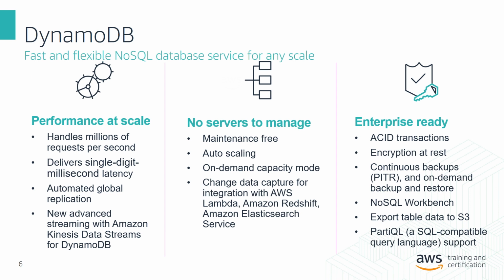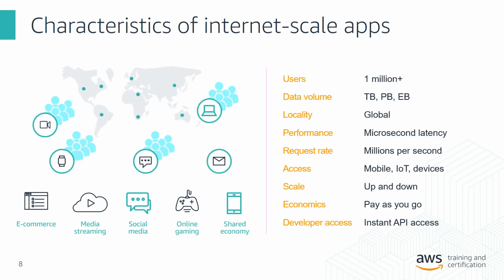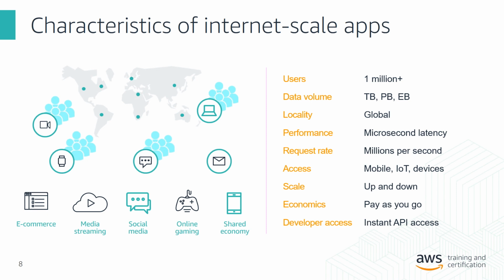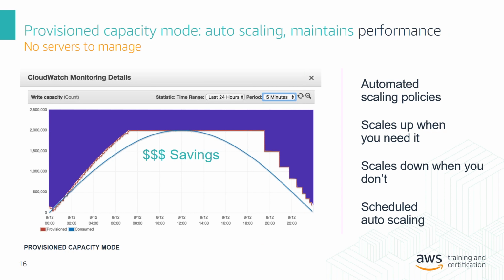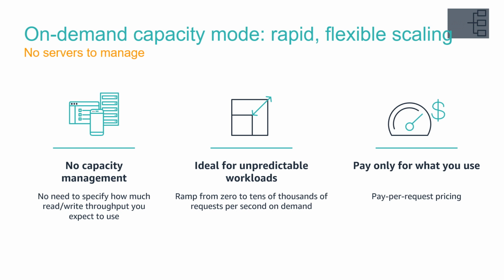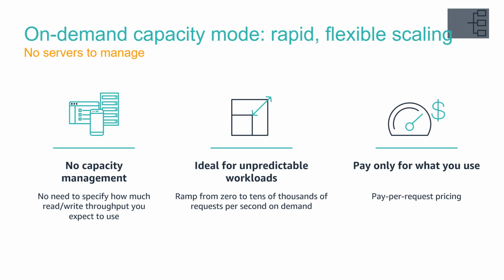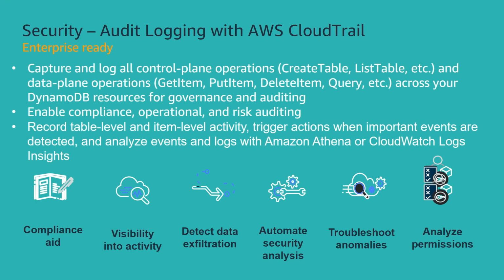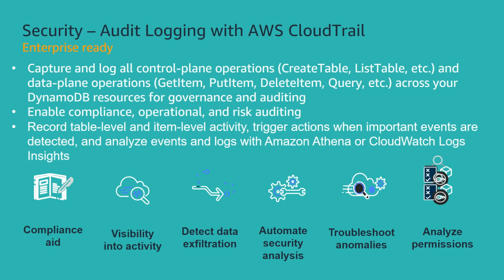AMAZON DYNAMO DB - Building NoSQL Database - Driven Applications ( LECTURE - 5 )